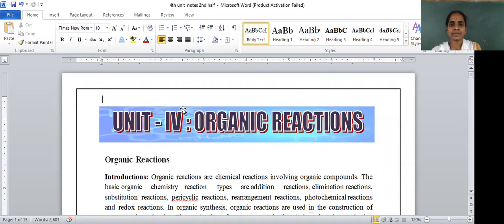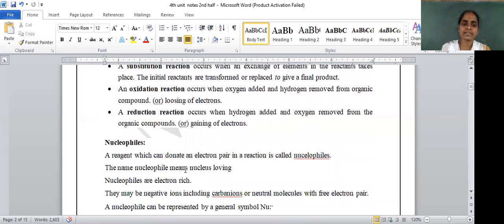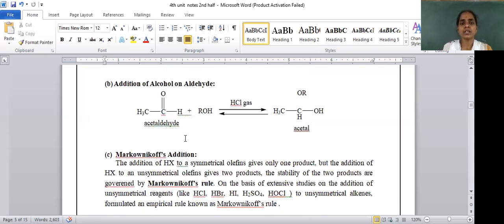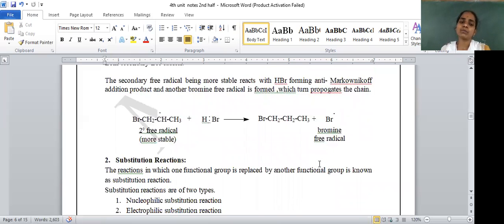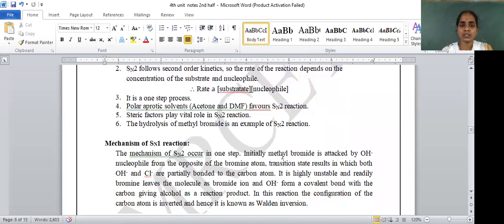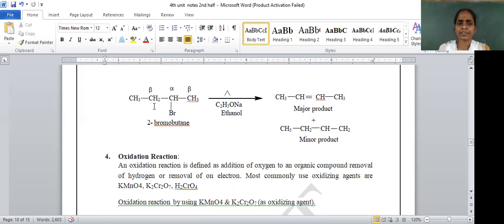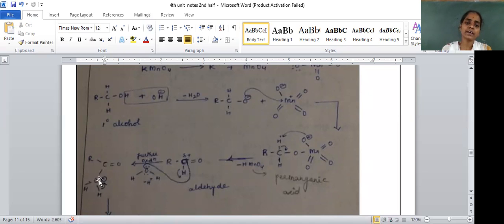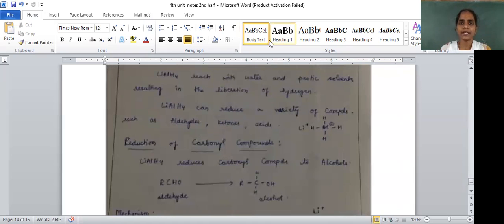STEREOCHEMISTRY AND REACTION MECHANISM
TYPES OF ISOMERISM,OPTICAL ACTIVITY AND DRUG MECHANISM